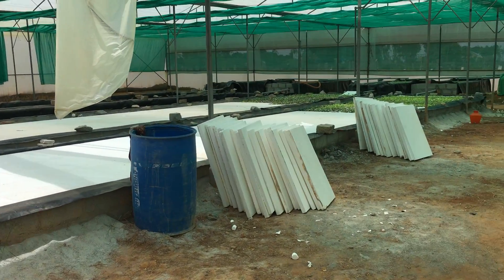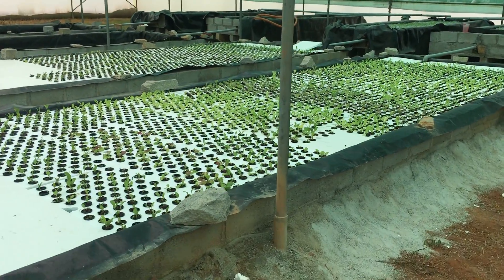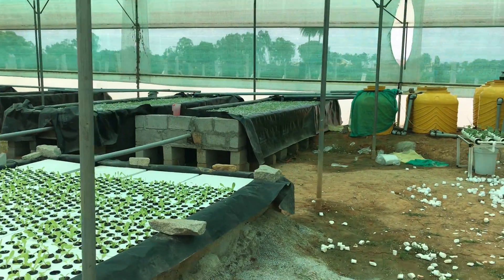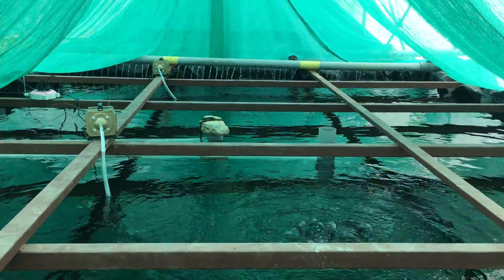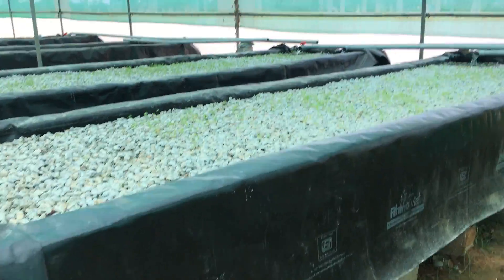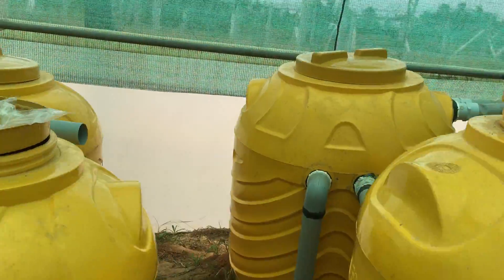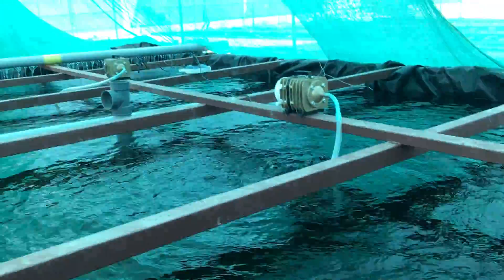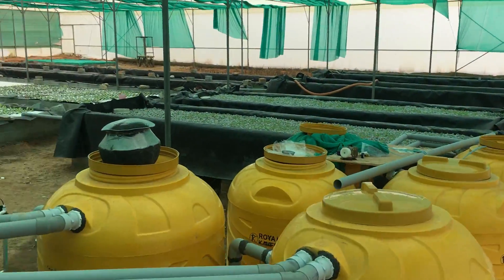Small Aquaponics farm week 8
Eight weeks into the build, we are in the cycling process. 500 fish to in the system is helping the cycling process, we have added another 500 fish two more lots will be introduced in a few months. Test batch transplanted into the DWC is holding on well. Will have to supplement with seaweed just to buffer the volume of water.

Keep watching, will update progress.